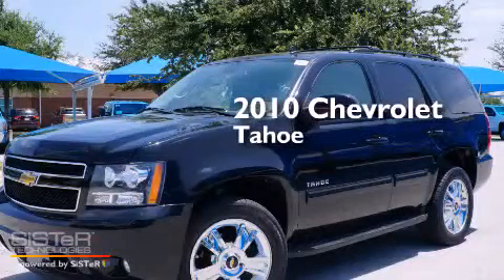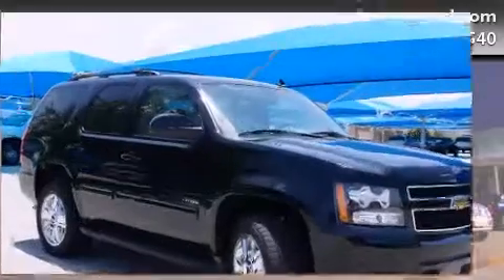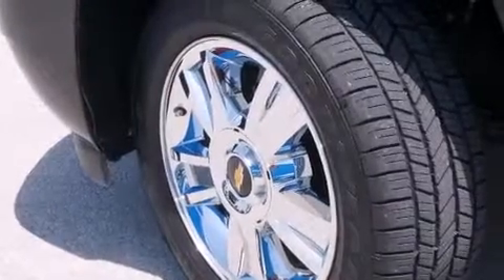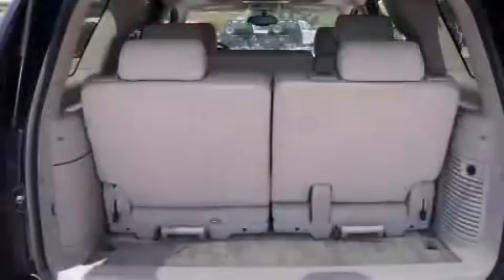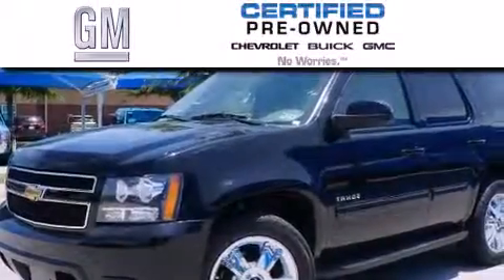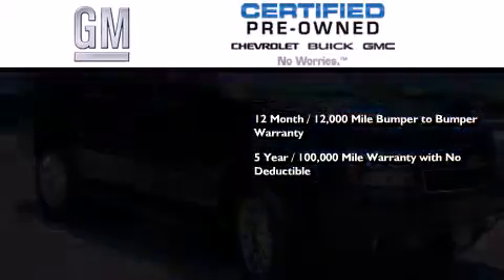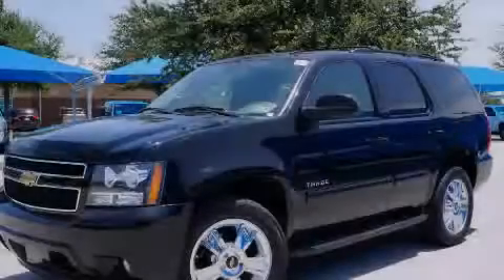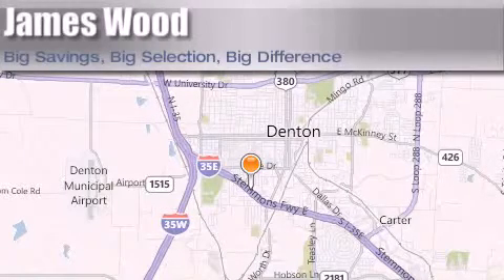2010 Chevrolet Tahoe Certified Decatur TX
We've been honored to serve the Denton TX area , we promise that your experience at our dealership will exceed your expectations ! Year : 2010 Make : Chevrolet Model : Tahoe Engine : 5.3L 8 Cyl. Sequential-Port F.I. Trans . : 6-Speed Automatic Exterior : Black Miles : 66,697 Stock : 133375B1 James Wood Autopark I35E South Denton , TX 76205 Welcome to James Wood - your source for quality new and used cars from Buick , Cadillac , Chevrolet , GMC , Hyundai , and Pontiac . With two north Texas locations to serve you - Decatur and Denton - our new and used car sales force is ready to assist with your next new or used car purchase . We have a large inventory of new and used cars ready for delivery today . Proudly serving the Dallas and Fort Worth Metroplex ! The James Wood Auto Group's business philosophy is to provide our customers with quality Chevrolet , Pontiac , Hyundai , Buick , GMC , and Cadillac cars , trucks and SUVs , but also provide great value and service . We are celebrating 30 years in the automotive business in the Dallas - Ft . Worth , Texas area , and it is our policy to treat every visitor that enters our Chevy , Pontiac , Buick , GMC , Hyundai , and Cadillac dealership doors as an honored guest without exception . The bottom line is we work hard every day to provide a friendly and professional sales experience for the car or truck buyer , quotes Mr . Wood . Every customer deserves that and we guarantee that you'll find it at the James Wood dealerships . 2010 Chevrolet Tahoe Denton TX